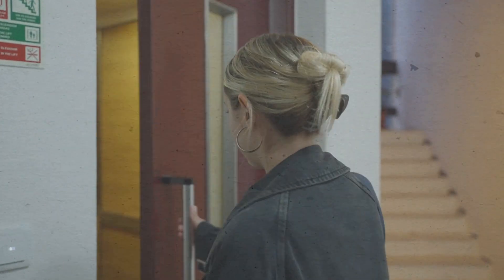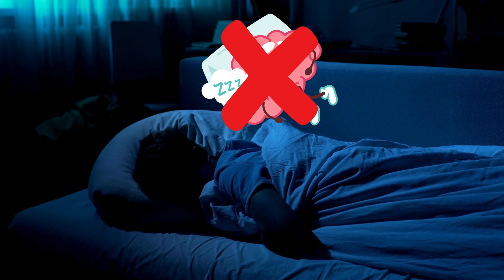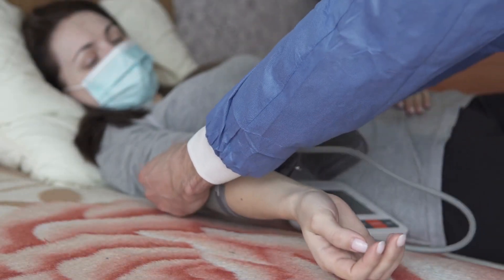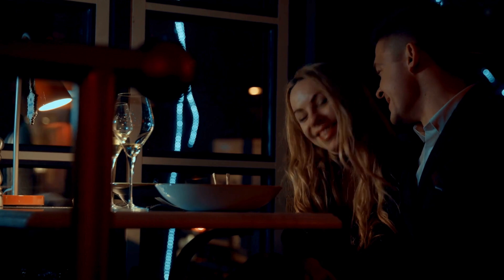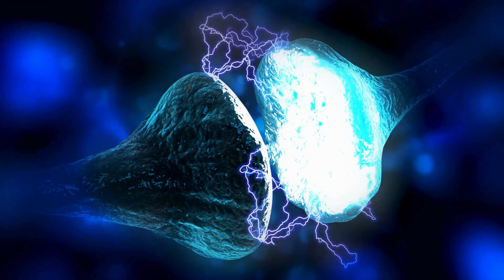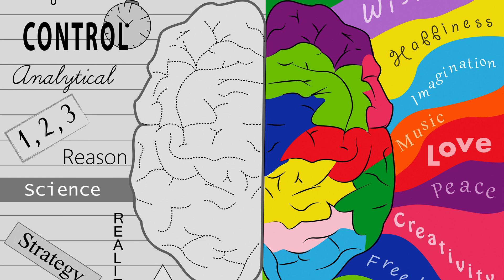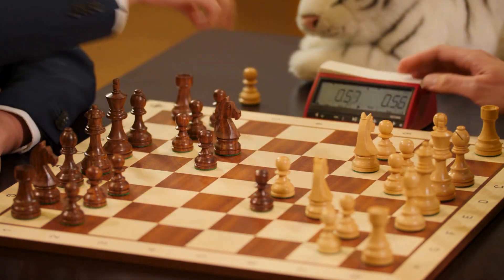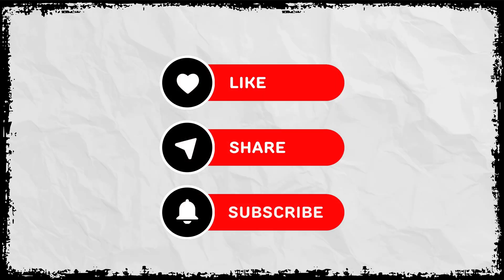What Would Happen If We Unlocked 100% of Our Brain?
🧠 The human brain – nature’s ultimate masterpiece!
But is there a limit to our intelligence and thinking power? In this video, we’ll dive into the fascinating mysteries of the brain—its memory, creativity, and the true boundaries of human intelligence. The answer might just surprise you!

👉 Don’t miss it – you’re about to understand yourself better than ever!

Welcome to Good Knowledge Channel!

Discover a world of fascinating insights and life lessons with us. Our channel is dedicated to sharing valuable knowledge on a wide range of topics that can enrich your daily life. From practical tips to thought-provoking ideas, we aim to inspire and educate viewers of all ages. Join us on a journey of learning and growth, and let’s explore the wonders of the world together!